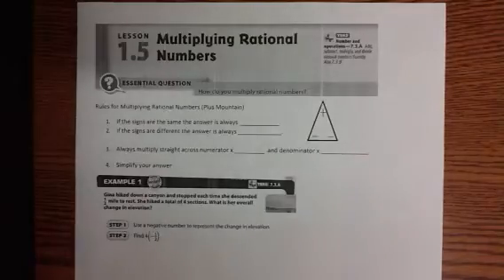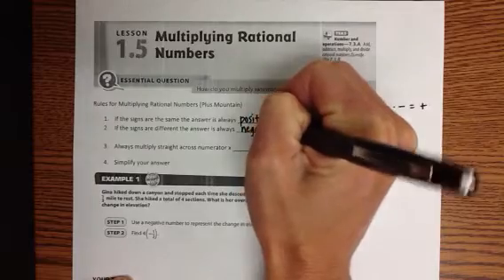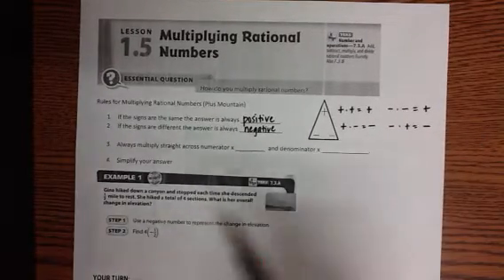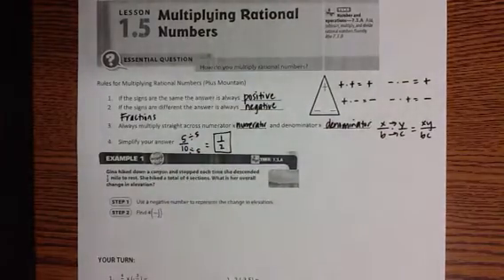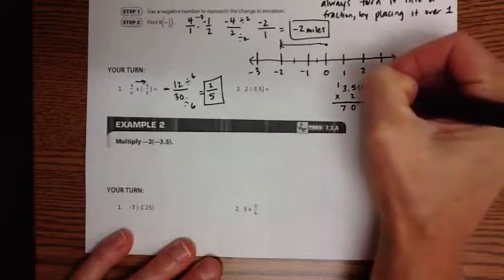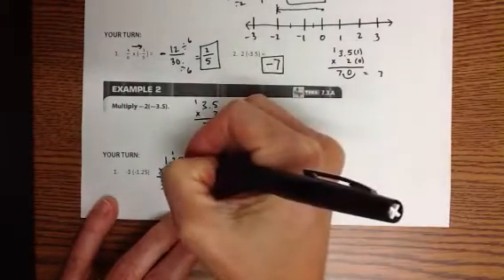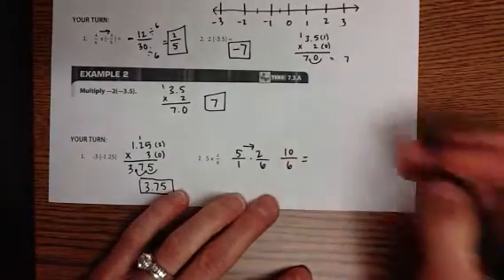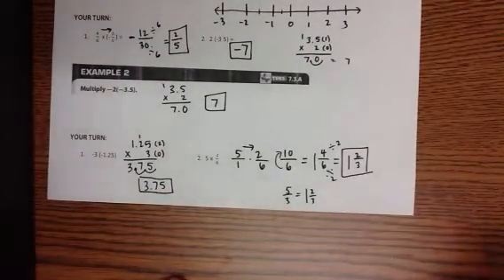Math 7 1.5 part 2